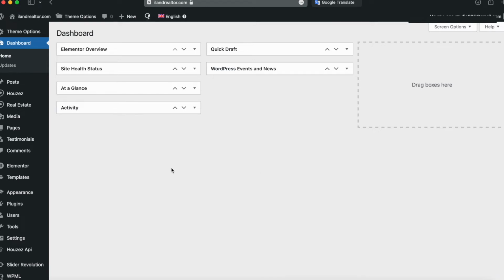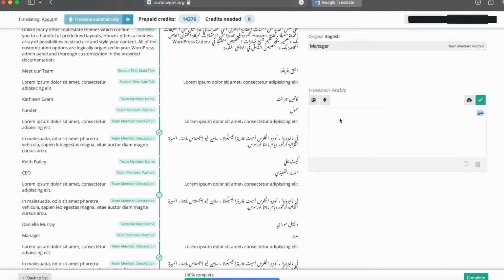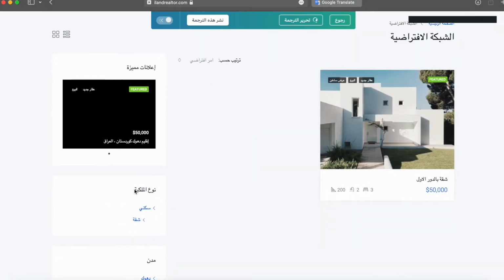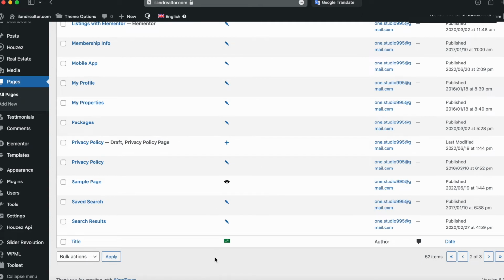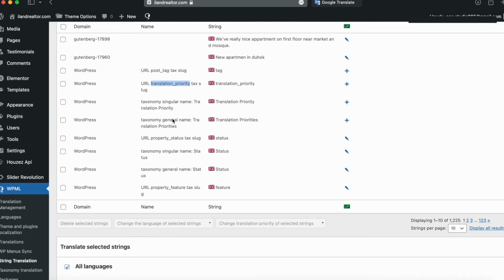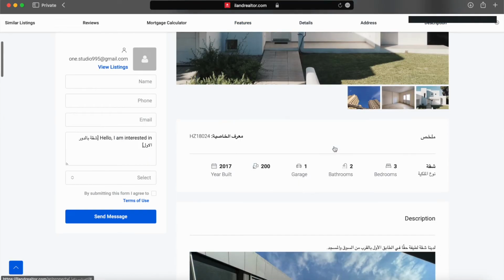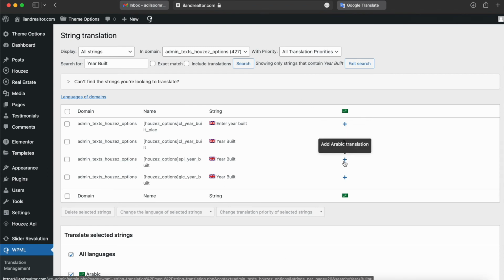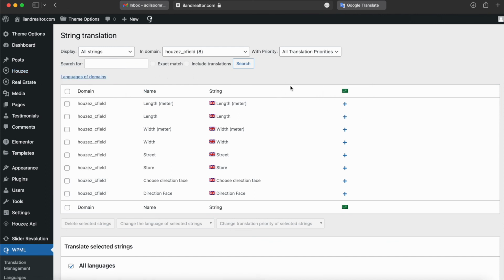WPML String Translation for Houzez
How can we use WMPL translation for Houzez.
This video explains how we can use String Translations  feature of the WMPL to translate strings in Houzez real estate Wordpress Theme.

By default, WMPL Auto-Translation can be used for translating the content with Google Translation. But the Auto-Translations are not always correct contextually. So we sometimes need to correct those with String Translation.